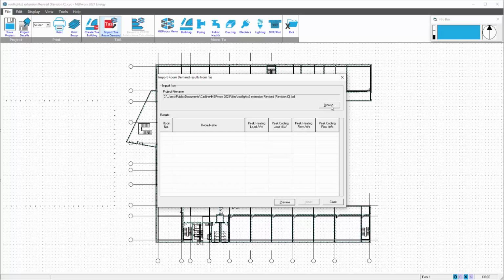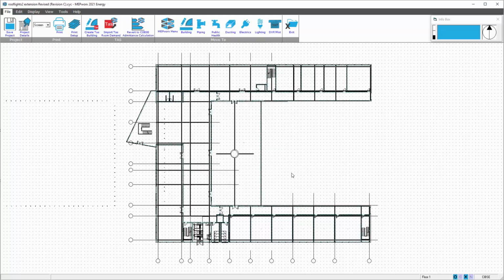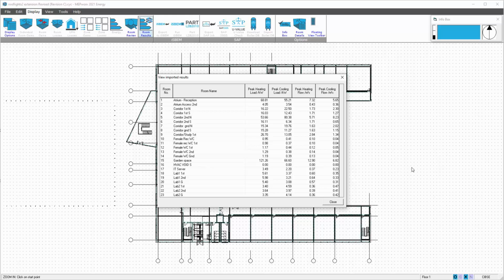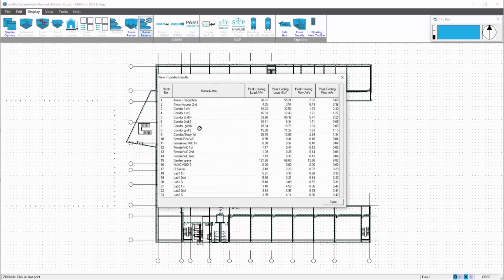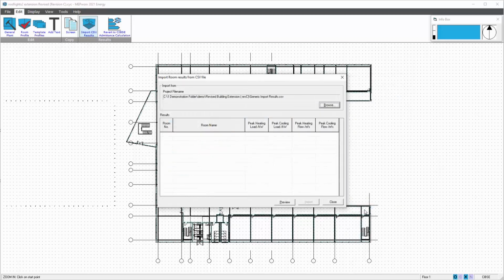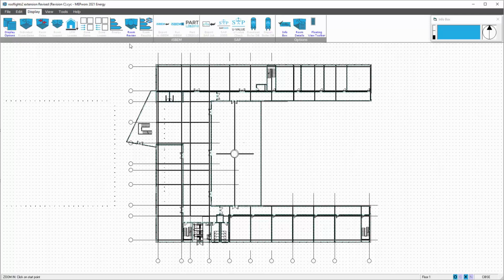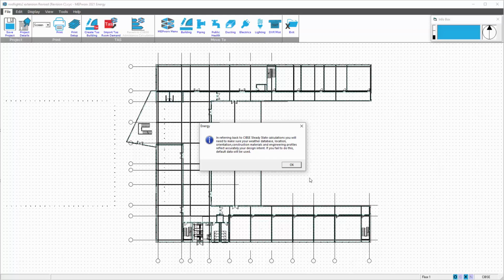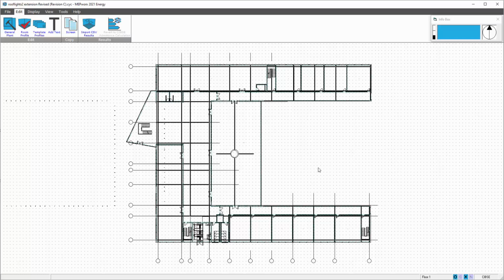IMPORTING FROM TAS AND OTHER SOFTWARE